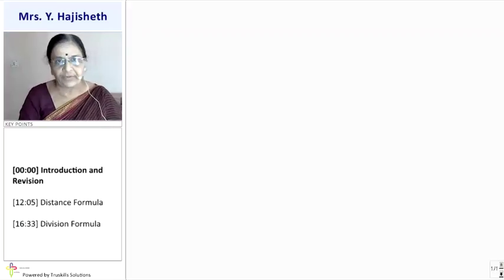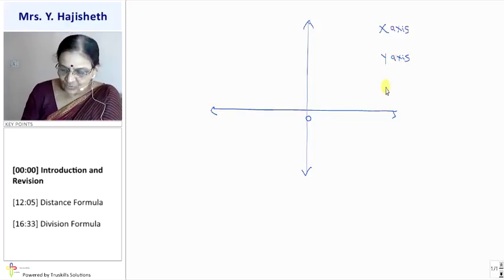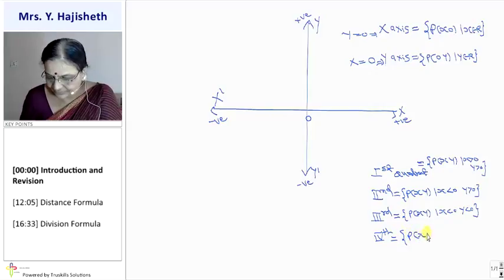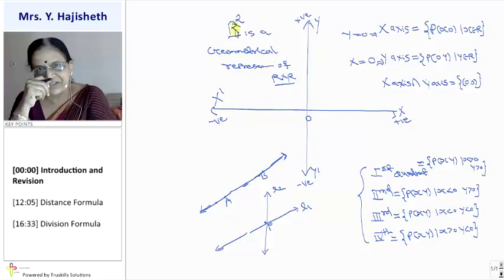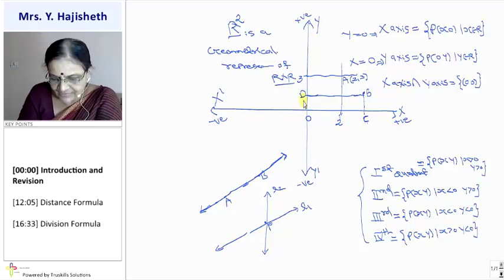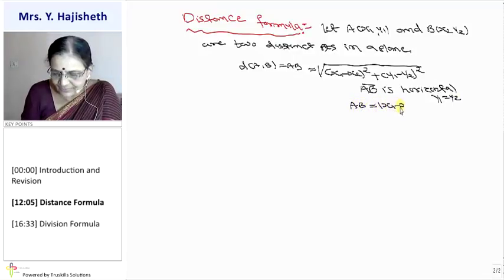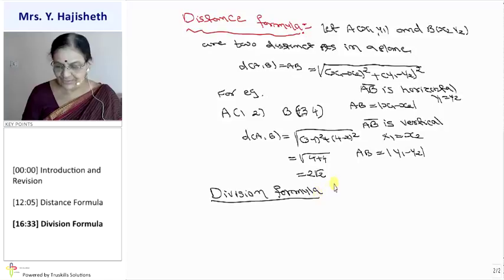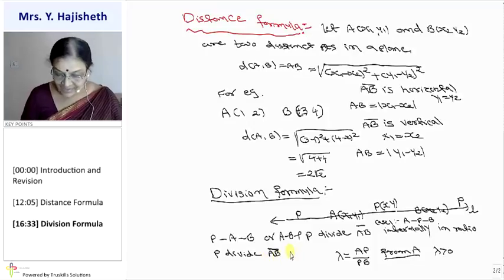Distance formula , Division of Line and Exercise 6.1 - I - 11th Mathematics Sem-1 Eng.Med (GSEB)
GSEB 11 Maths Sem1 Eng.Med, Chapter - Straight Lines, Topic - Distance formula , Division of Line and Exercise 6.1 - I